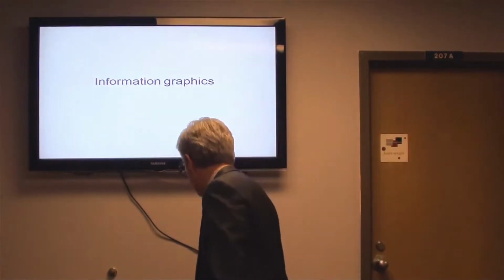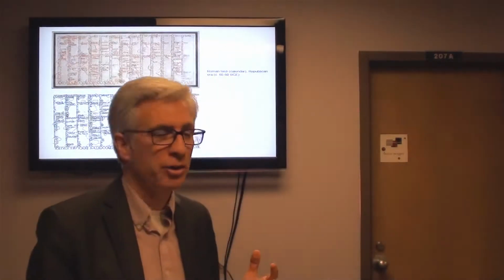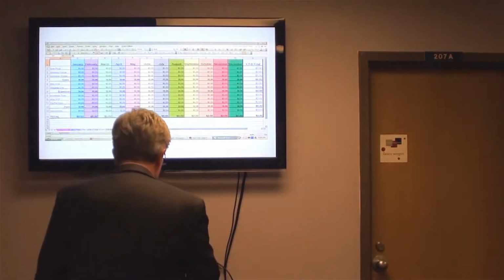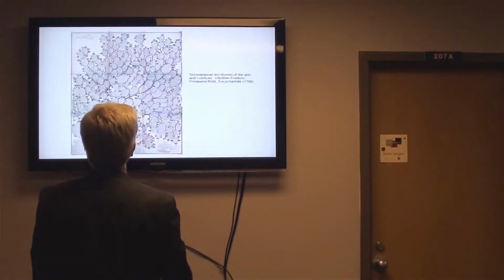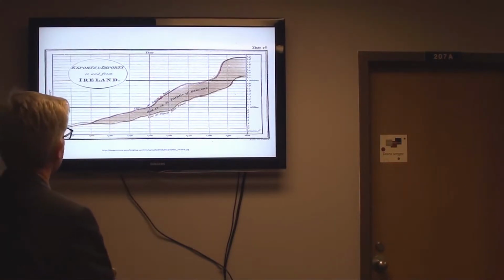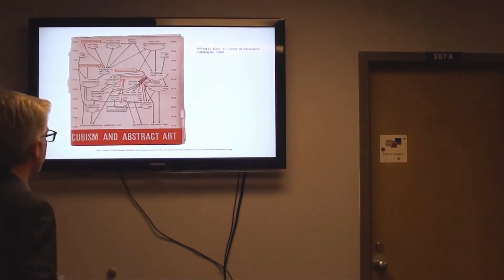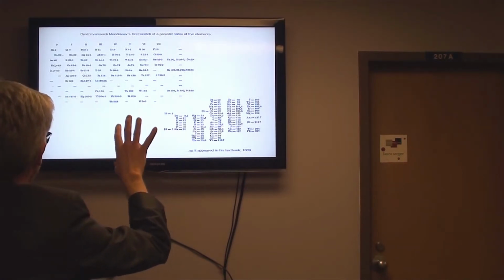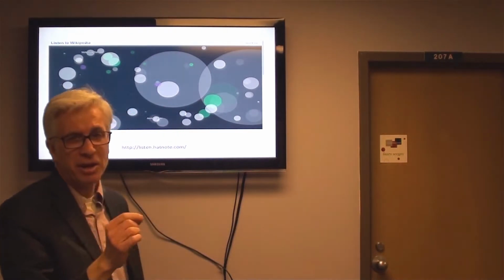Information Graphics - a Design History Lecture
Presented by Professor David Staley at The Ohio State University